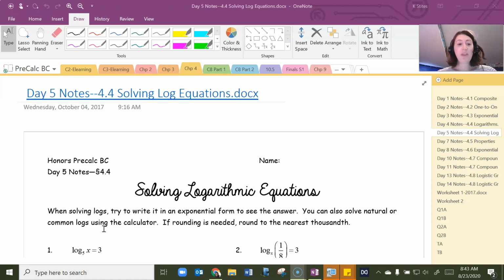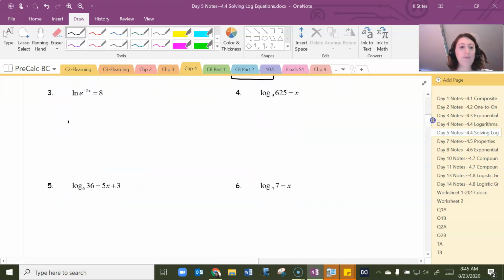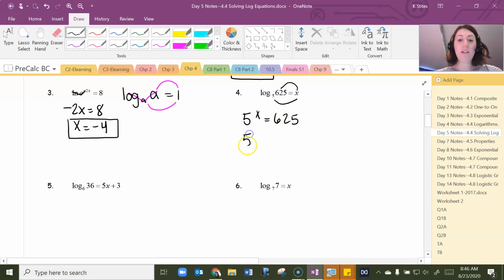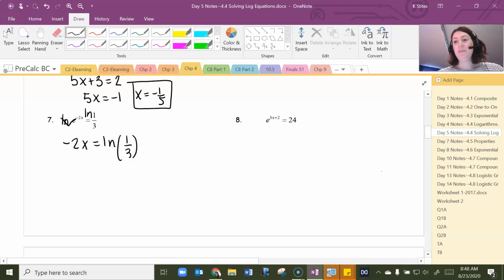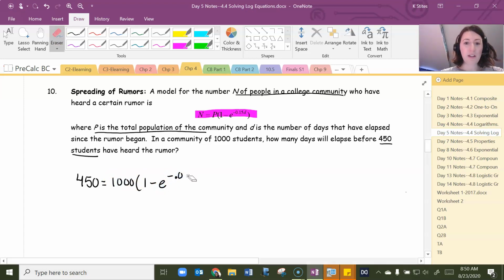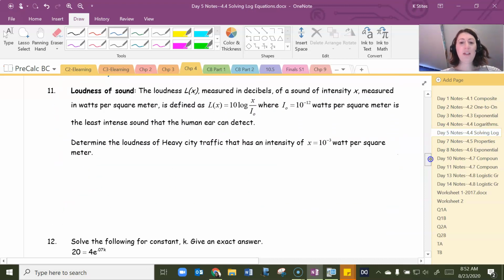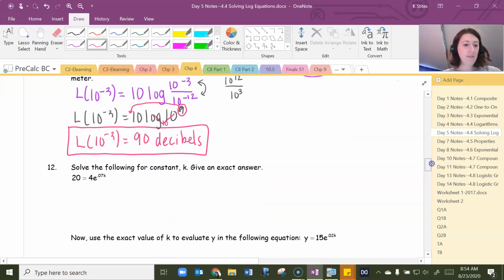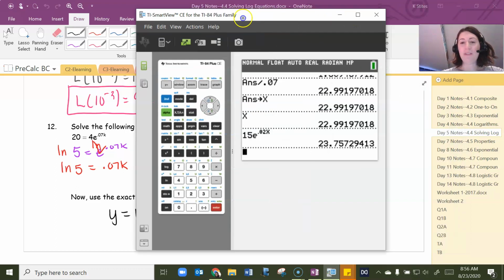PCBC__C4 Day 5 Notes--4.4 Solving Logs D2